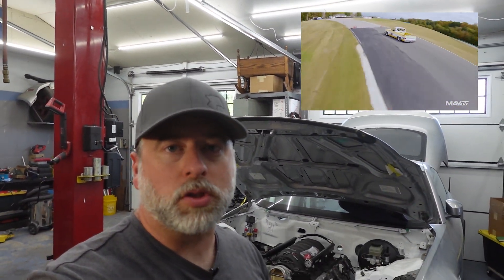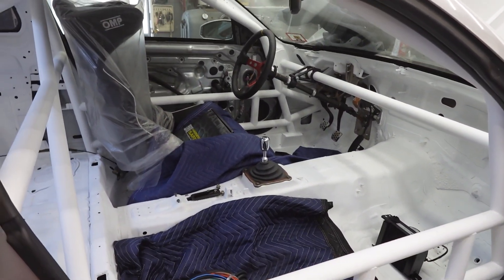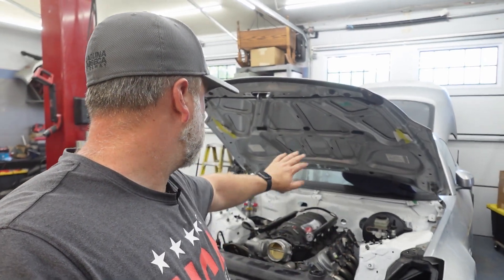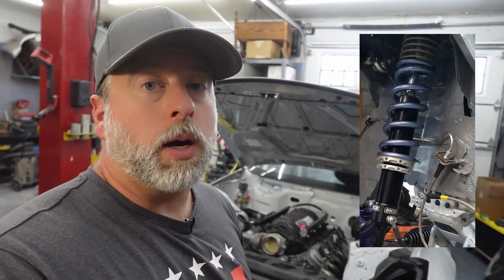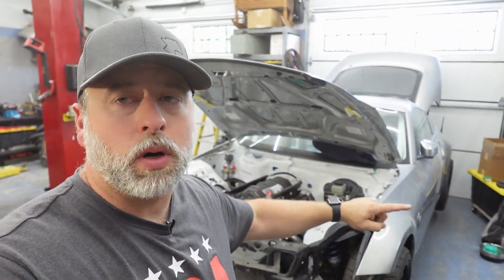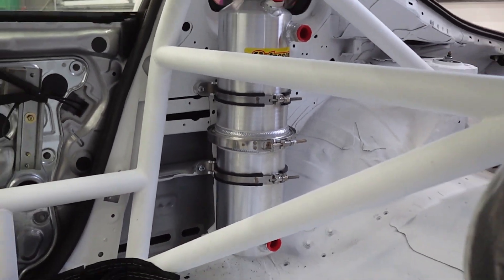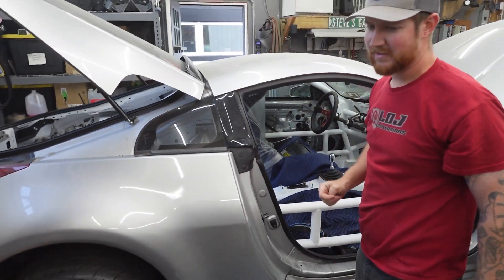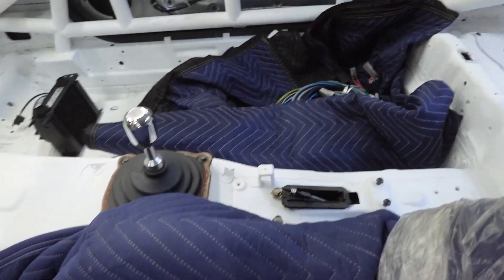SHOP UPDATE 01: Track Ready 350Z In Process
Before we head out to Road America at the end of July for the next Optima Ultimate Street Car Event, Stephen gives an update on what's going on in the LOJ Shop.